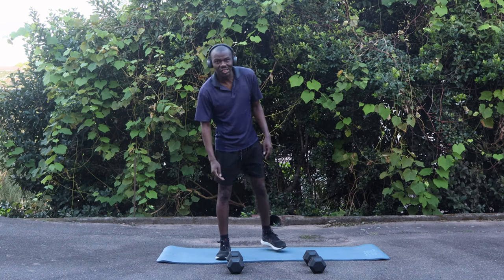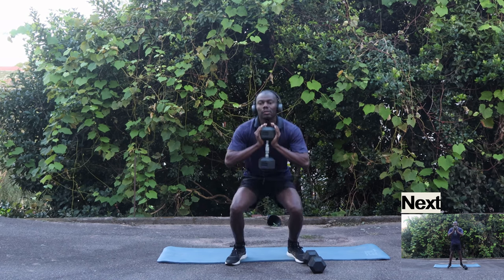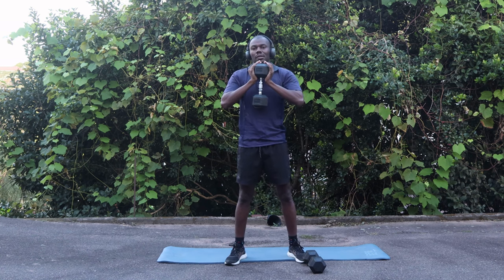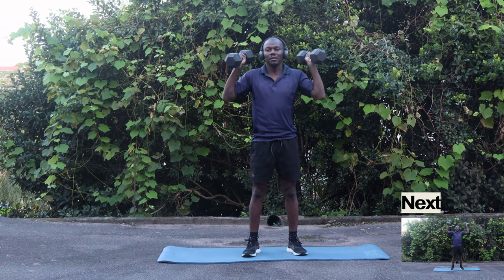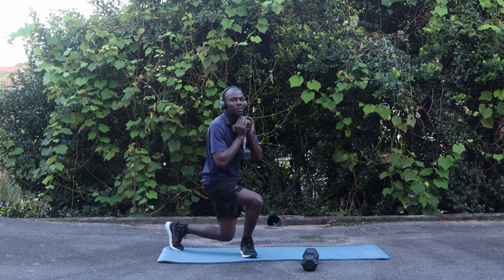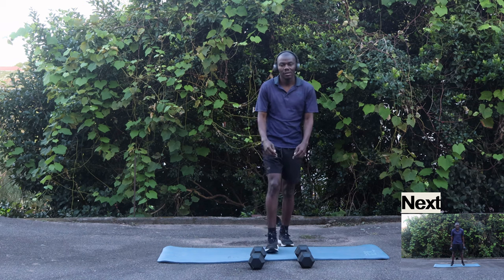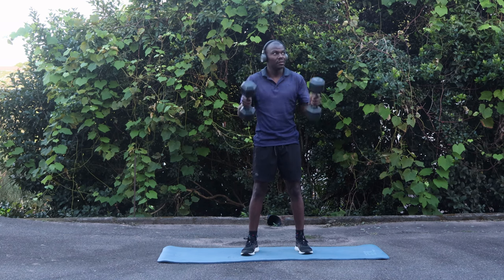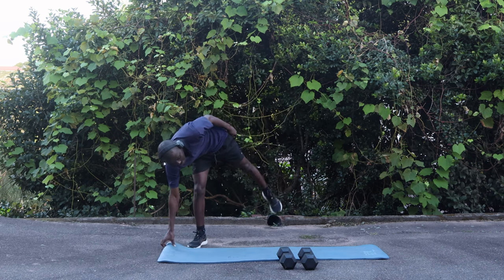Full Body Workout (Dumbbell)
In this video, I am on day 27 of my journey to rebuild myself. And I am doing a 10-minute full body workout.